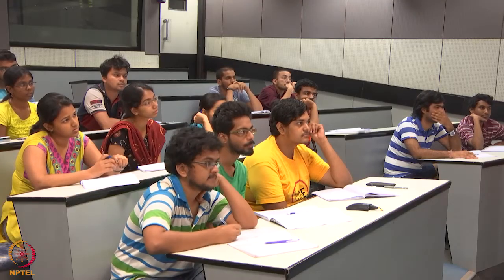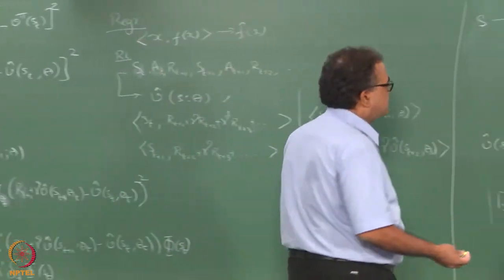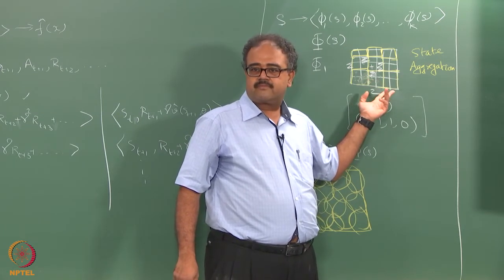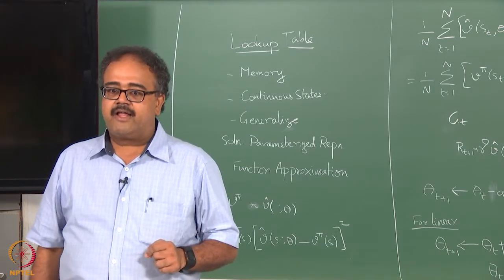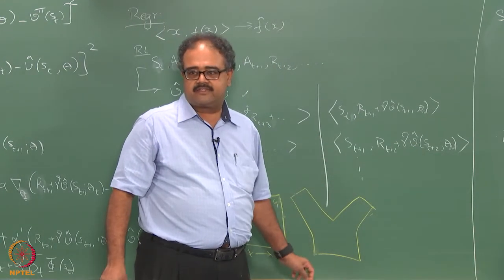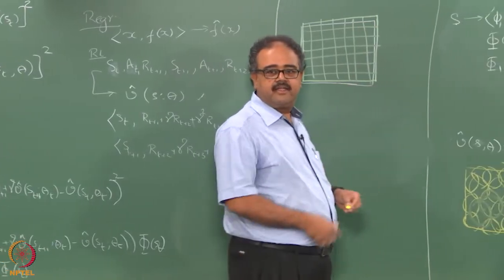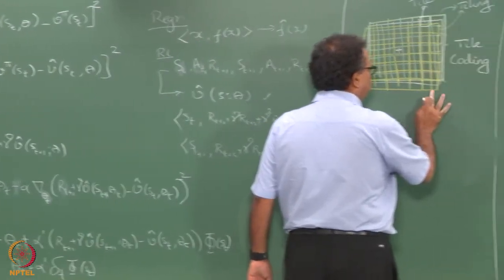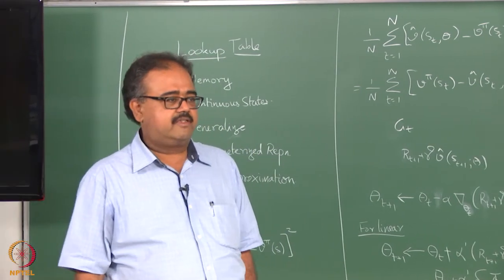State Aggregation Methods